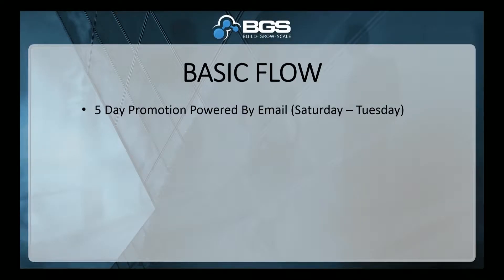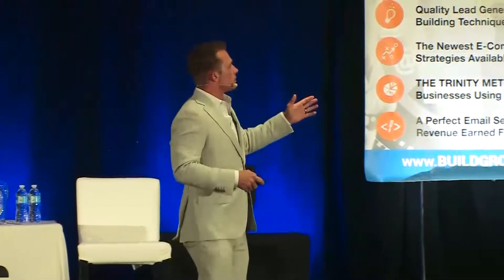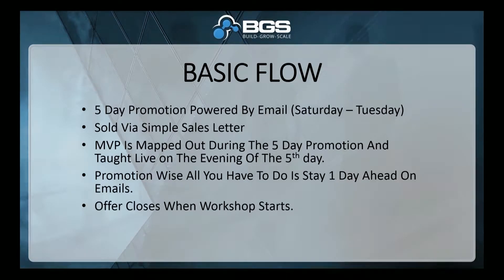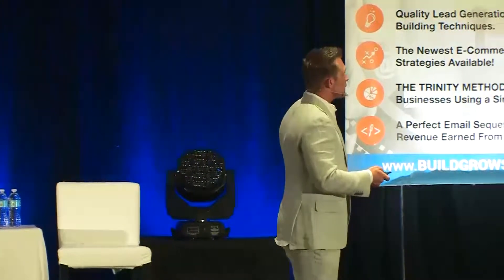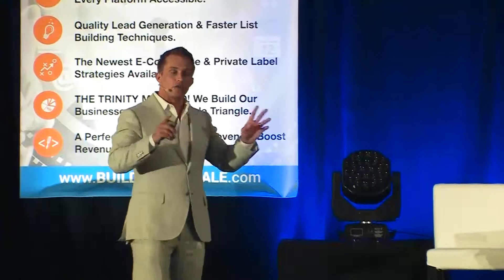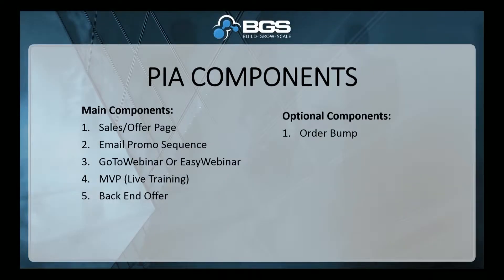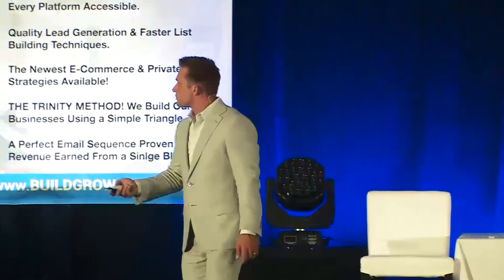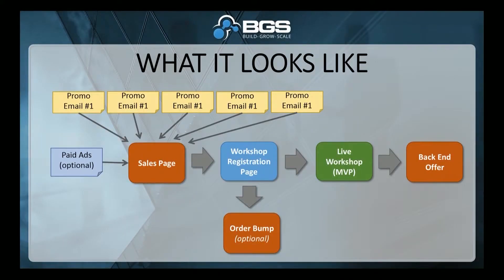How To Use Paid In Advance For Your Ecommerce Part 2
BGS Live Seminar.  Tanner talks about the strategy on mapping out your promotions for your MVP and the workflow.  Using crowdsourcing in your Ecommerce store as a presell marketing tool.